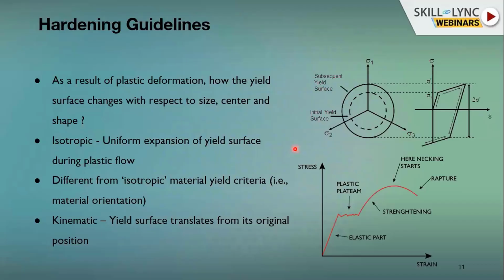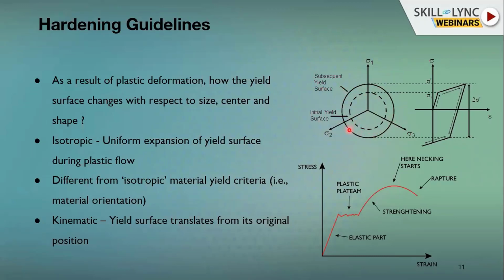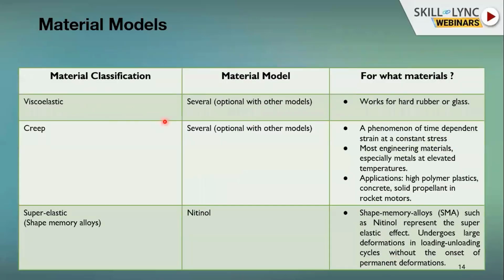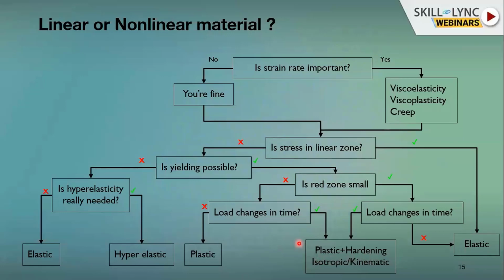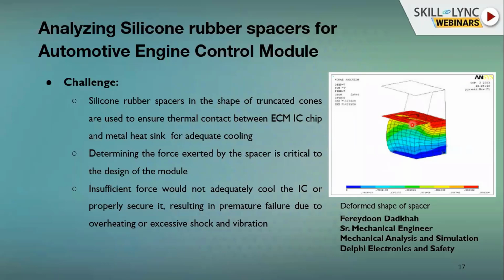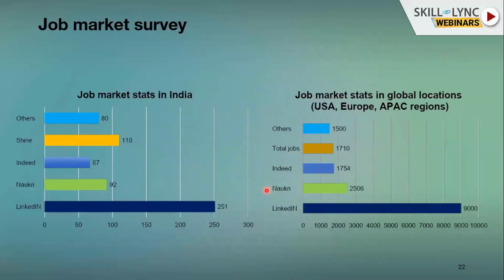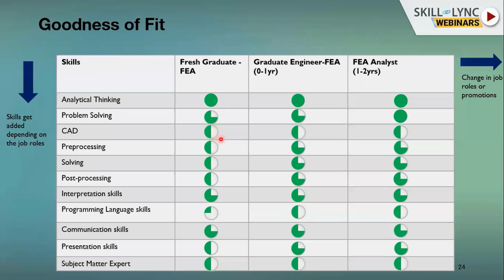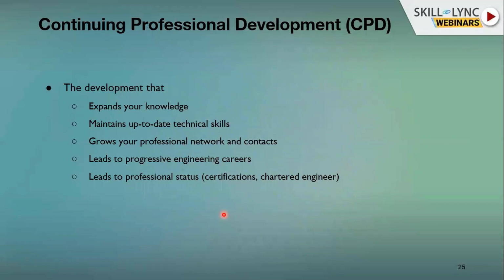An Introduction to Nonlinear Material Modeling (Part - 2) | Mechanical Workshop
This is a Certified Workshop!

In this workshop, we will talk about “An Introduction to Nonlinear Material Modeling”. Our instructor tells us a brief introduction about what is material nonlinearity, how material nonlinearity works? Material classifications, hardening guidelines, material models, linear or nonlinear material, global megatrends, continuing professional development etc. We also discuss the various career paths and job opportunities.

1. Skill-Lync is an e-learning platform for Engineering students with 1000+ positive reviews on Google.
2. Learn industry-oriented technical skills.
3. Work on 15+ Industry oriented projects. Create a strong profile that will help you get recruited.
4. Have a look at the profile of a student of ours
5. Attend live video conferencing support sessions every week.
6. Interact with industry experts and Skill-Lync support team 24/7 to get your doubts clarified
7. Get recruited with help from our placement assistance team.